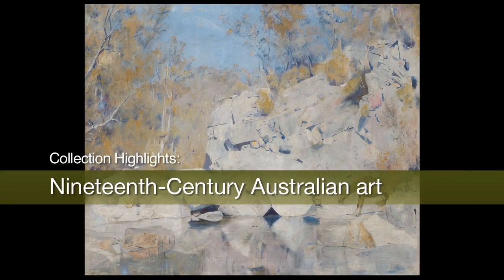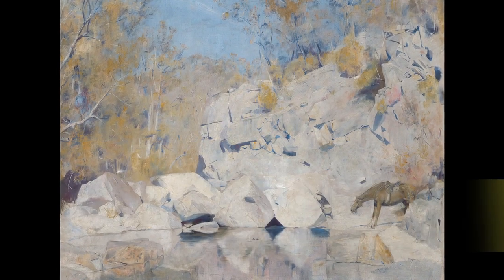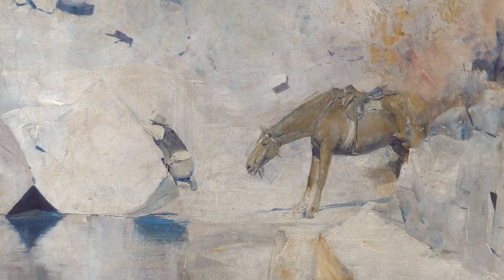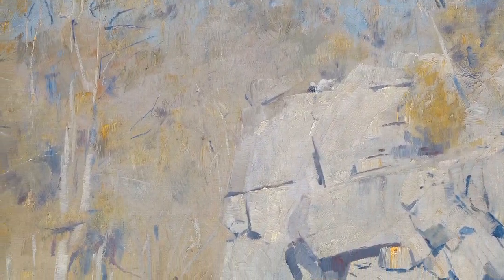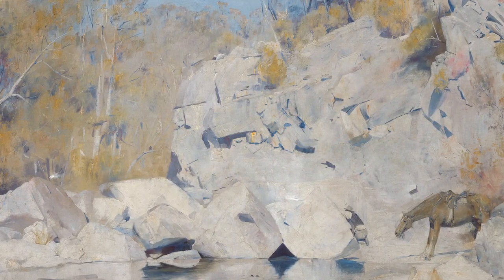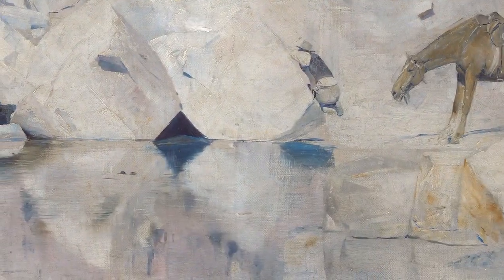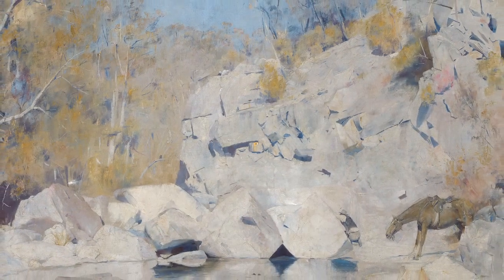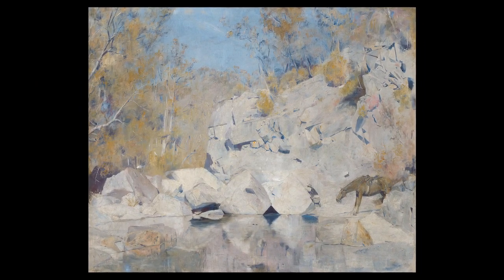22 82310 - Tom Roberts 'In a corner on the Macintyre' 1895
Tom Roberts
'In a corner on the Macintyre' 1895
Purchased 1971

Tom Roberts painted In a corner on the Macintyre at Newstead, near Inverell, in New South Wales. The bushranger Captain Thunderbolt (Frederick Ward) had worked in this area some years earlier. Roberts visited Newstead, where he painted the bushranging subject Bailed up 1895 and In a corner on the Macintyre.

One reading of the painting is that it depicts Captain Thunderbolt's last stand in 1870, with the bushranger sheltering behind a boulder to the left of the horse, a trooper at the top of the cliff and puffs of smoke from rifle fire suggesting the presence of other troopers. The mood of this painting, however, is quiet rather than heroic, which suggests that Roberts was as much interested in conveying the poetry of the landscape as he was in telling a story. He captured the stillness, heat and light of the Australian bush, the translucent water at the foot of a natural rock wall, a snatch of nature. He gave the image a veracity and immediacy, creating the effect of coming upon a scene as one would in nature. It first appears tranquil and seemingly uninhabited; only after careful looking do the horse and crouching man become evident.

From: Ron Radford (ed), Collection highlights: National Gallery of Australia, National Gallery of Australia, Canberra, 2008